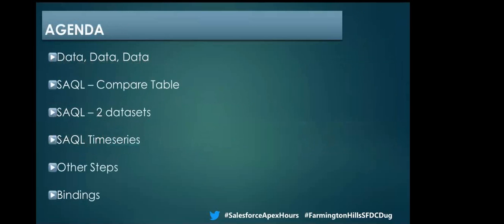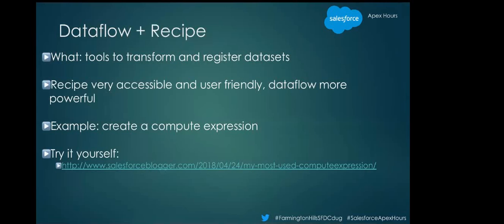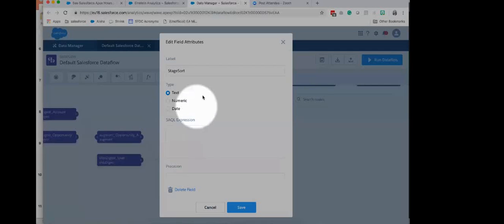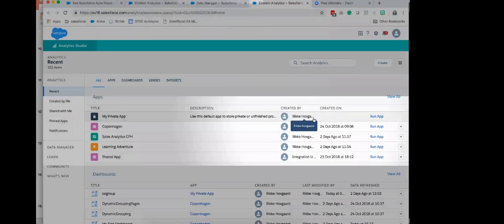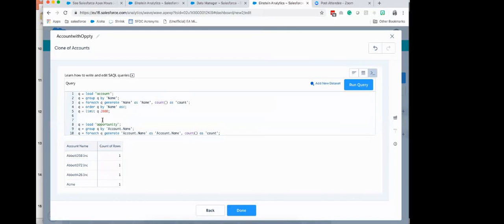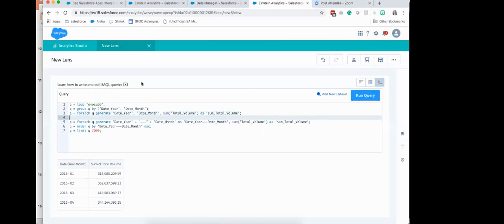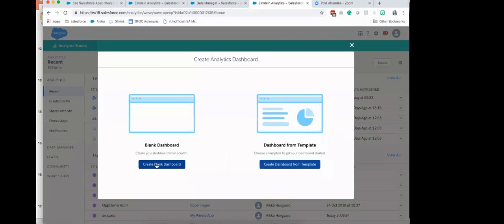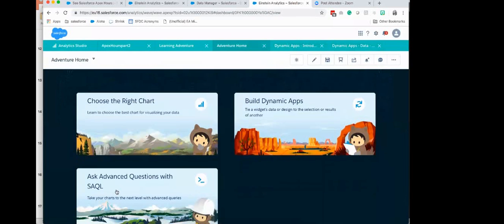Einstein Analytics part 2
Agenda:-

1) Replication and dataflow
2) A few binding use cases
3) SAQL with compare table
4) SAQL example
5) SOQL example